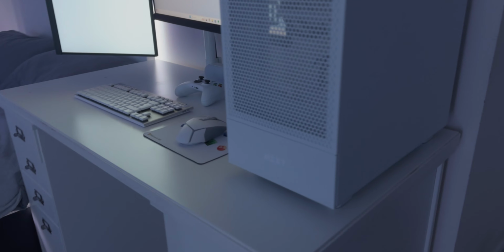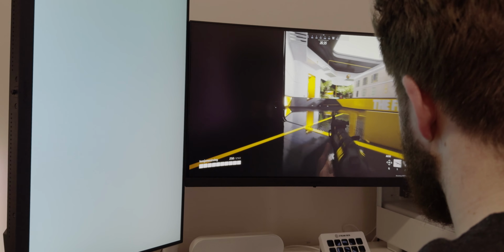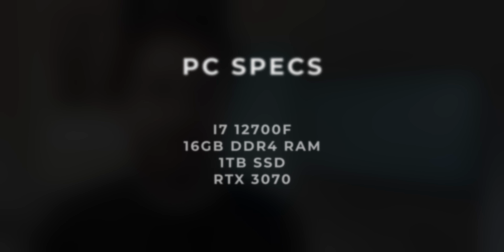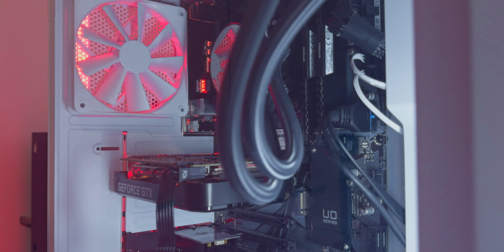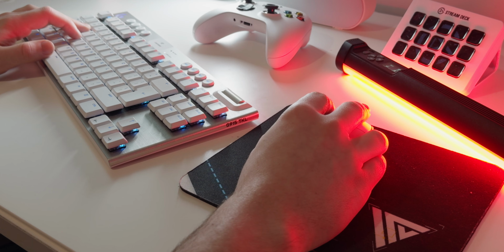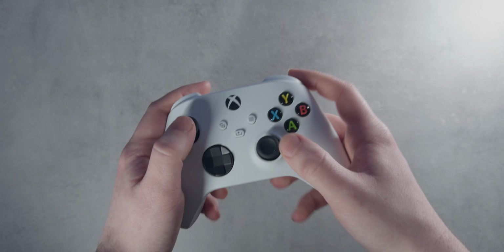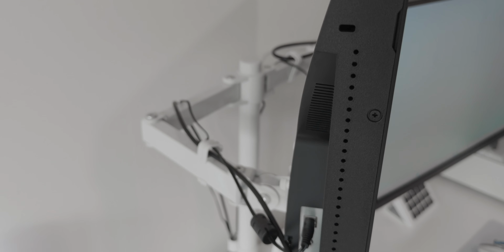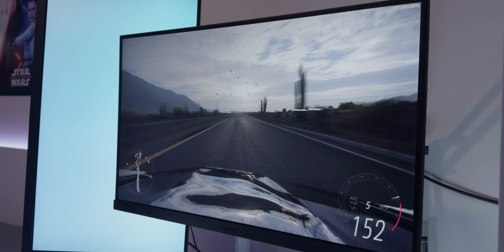Super Clean & Minimal 500$ Gaming Setup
My Monitors
FHD 165Hz IPS Monitor
£14 Soundbar
Logi G915 TKL
Logi G502X Plus
Logi G305
Xbox Controller
Stream Deck
PC Case
Dual Monitor Arm